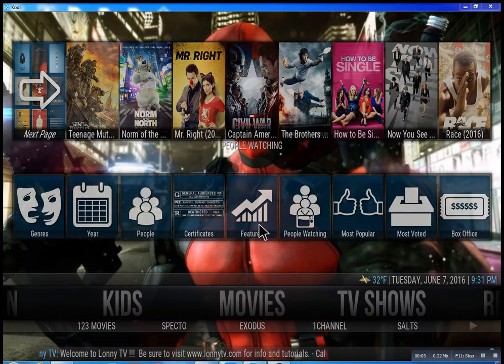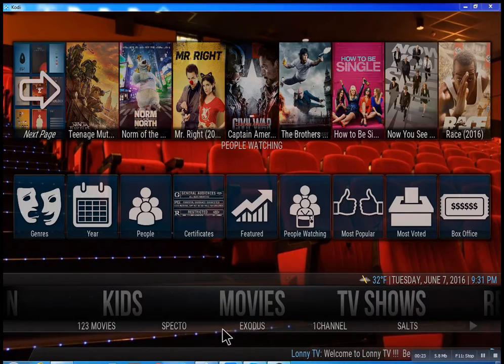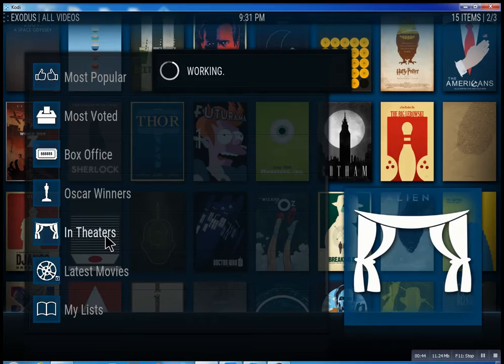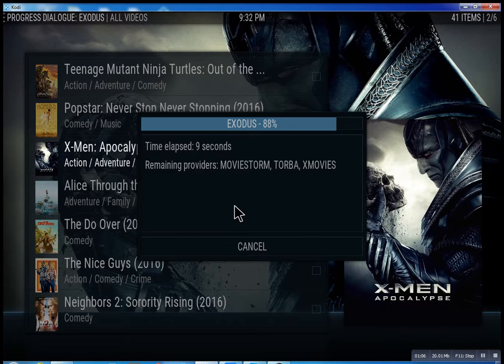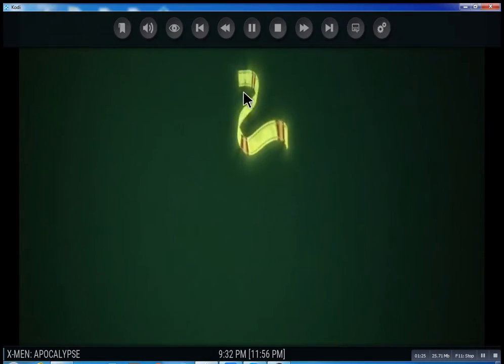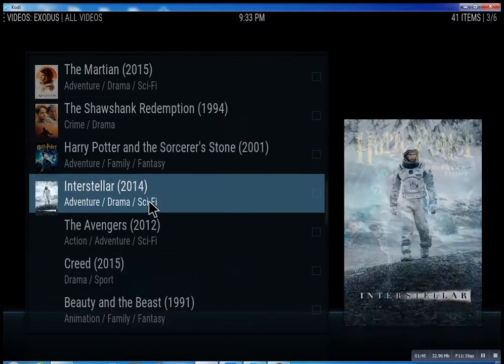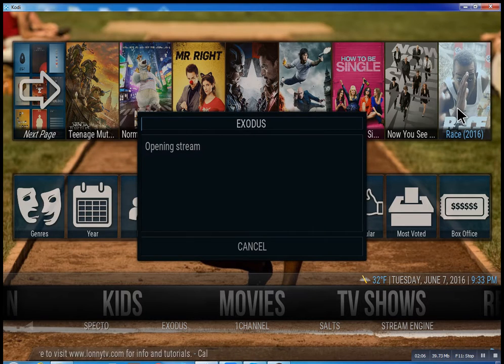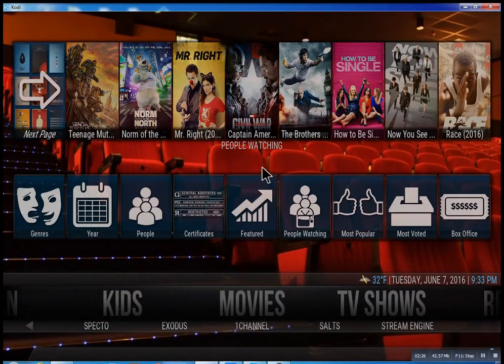Kodi Straming Movies Babylon NY Lonnytv